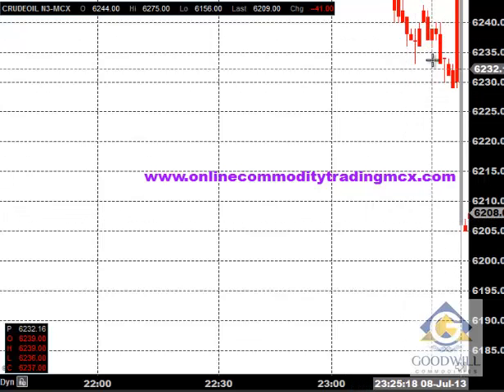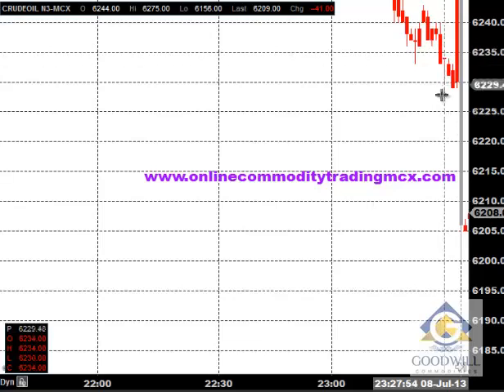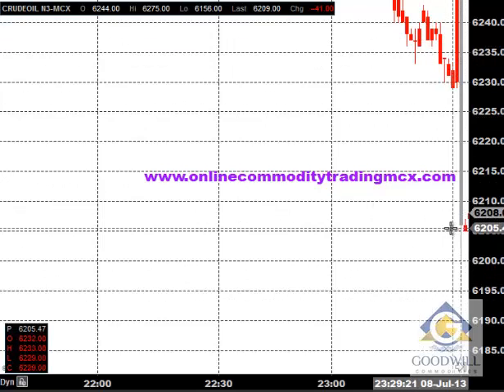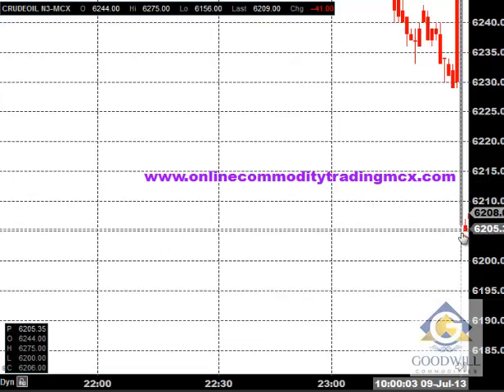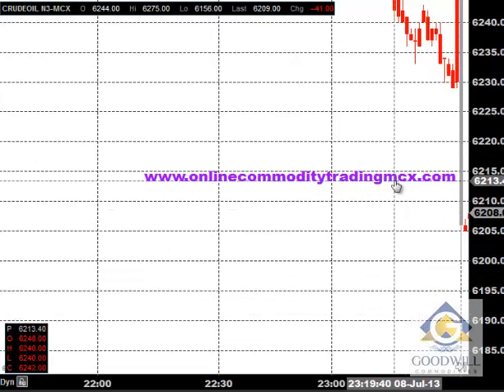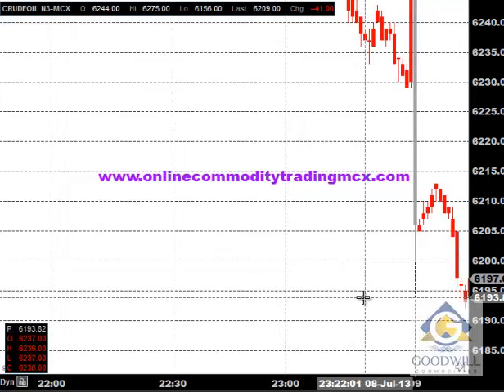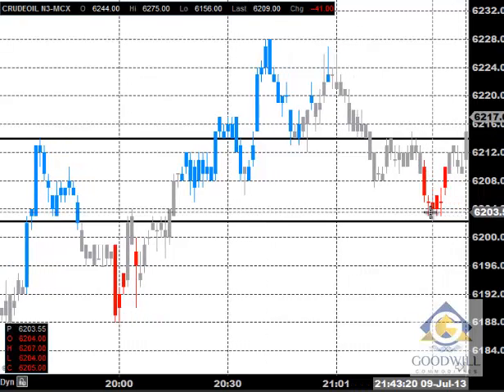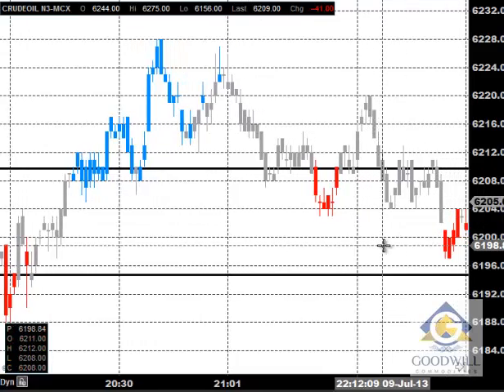MCX CRUDE OIL DAY TRADING STRATEGY JULY 10 2013 CHENNAI TAMIL NADU INDIA